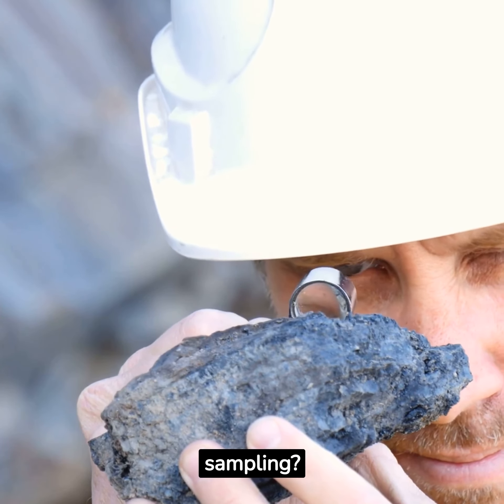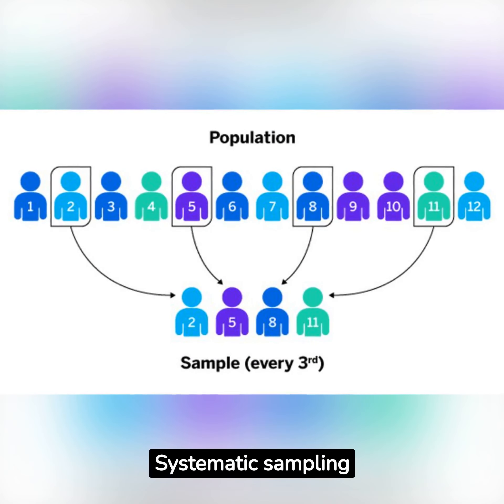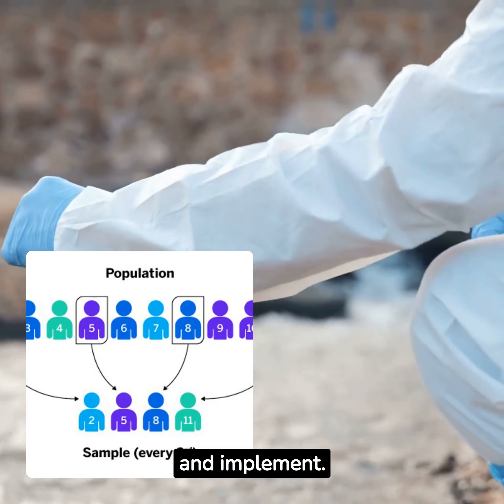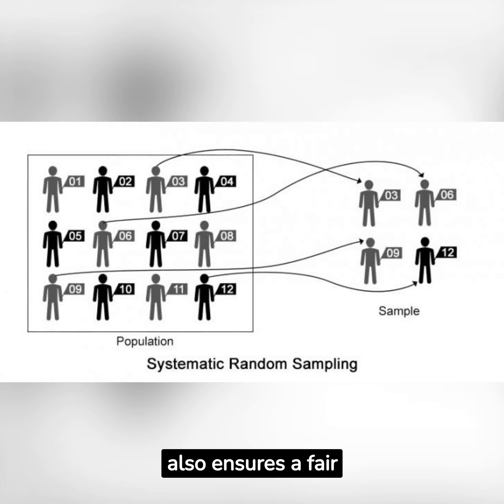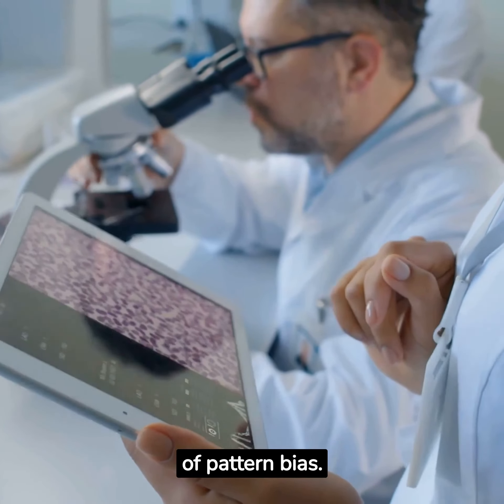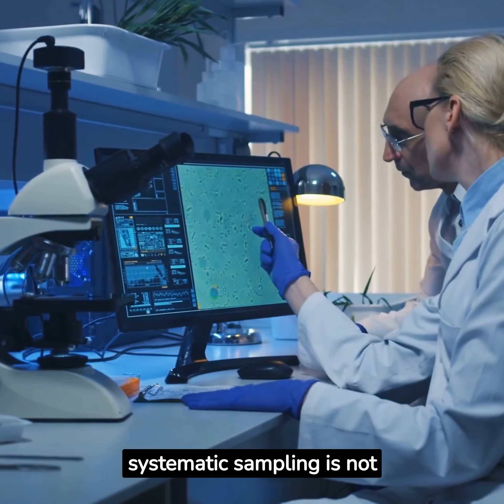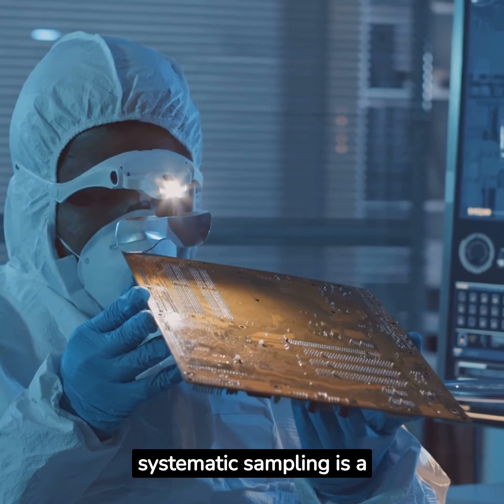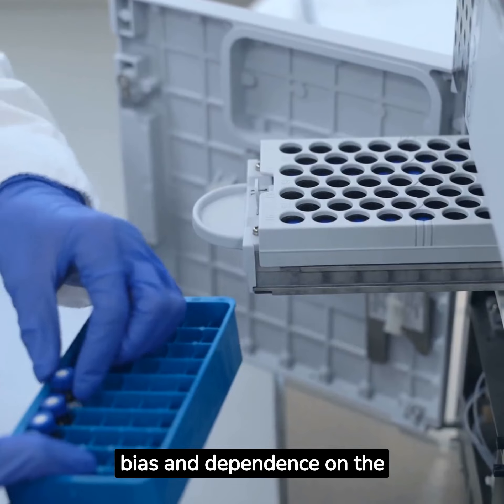Advantage and Disadvantage of Systematic Sampling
Systematic sampling